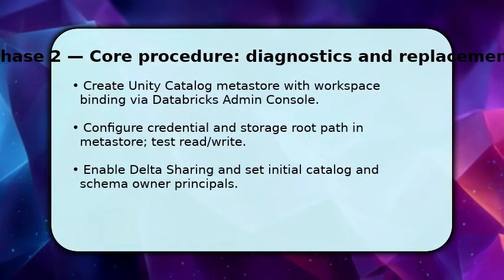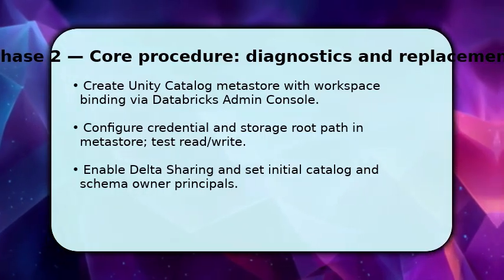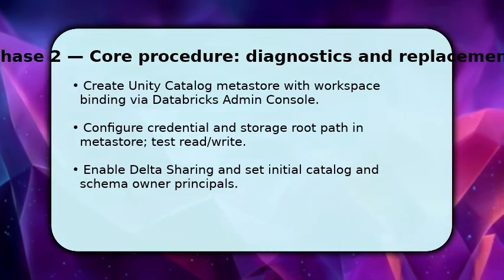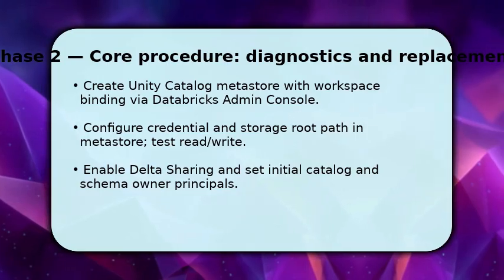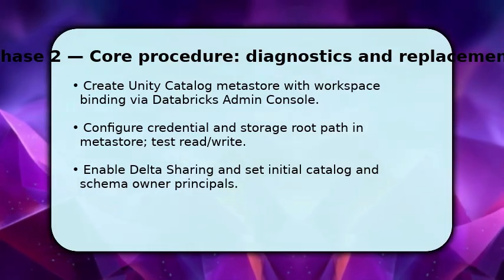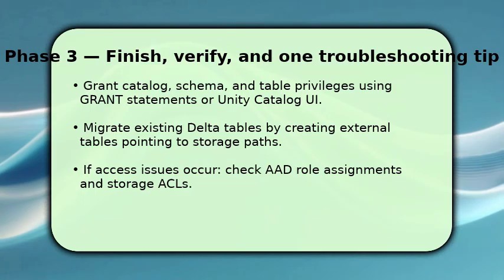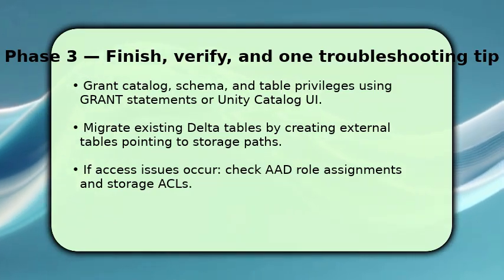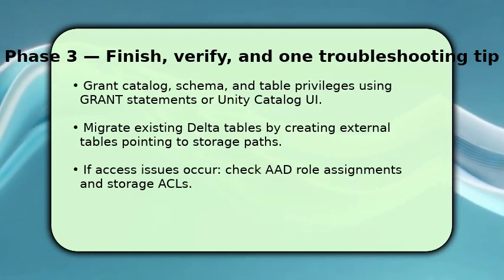How to Enable Unity Catalog in Azure Databricks - Step by Step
How to Enable Unity Catalog in Azure Databricks - Step by Step | 🔒 Surfshark VPN Deal — Stay private and secure. $1.99/mo + 3 Months Free ▸

Learn the step-by extricate process of enabling Unity Catalog in Azure Databricks with our comprehensive guide. Discover how to streamline your data management and analysis workflows by integrating this powerful feature into your environment.

Unity Catalog, Azure Databricks, enable, data integration, streamlined workflow, data management